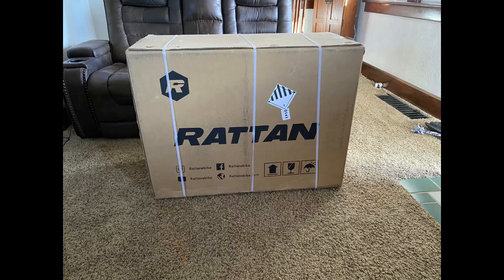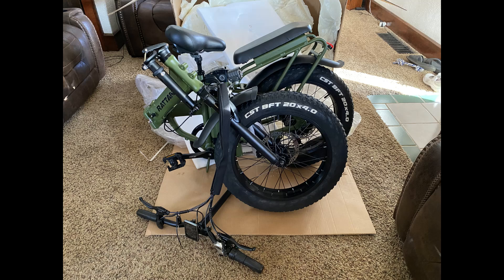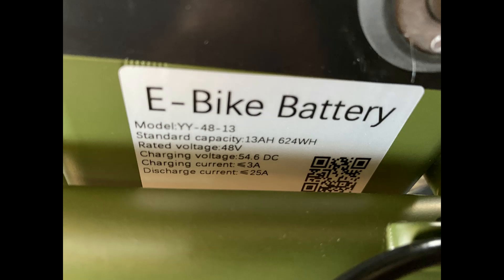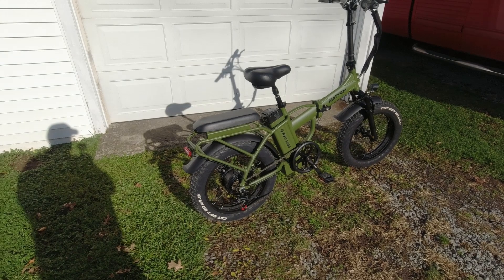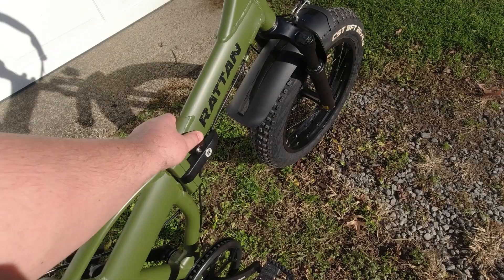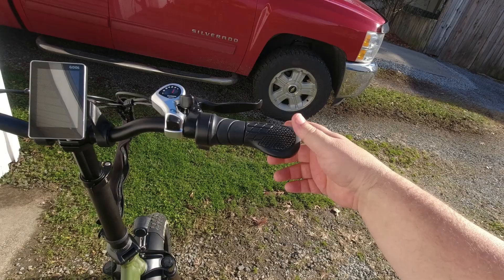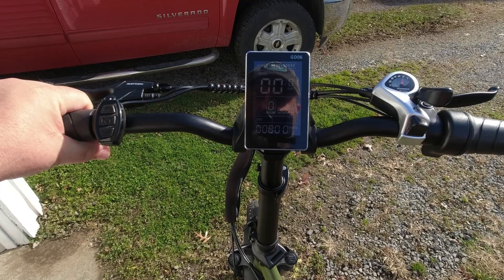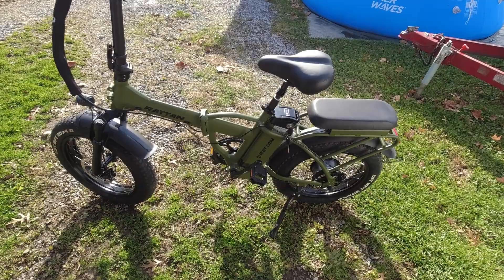Rattan LM750 Ebike Review | Good for us Big People?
Rattan LM750 Ebike Review | Best Cost Effective Ebike for Big Guys? | Watch to see what a BIG guy thinks about this bike!

0:00 - Intro
1:10 - Unboxing
2:58 - Bike Features
16:06 - Bike Ride and Reaction
17:20 - Throttle Response
19:07 - Cruise Control
25:30 - Throttle/Peddle Assist top speed
28:42 - Battery Talk / IPAS Technology
32:43 - Price Levels
35:08 - Final Words